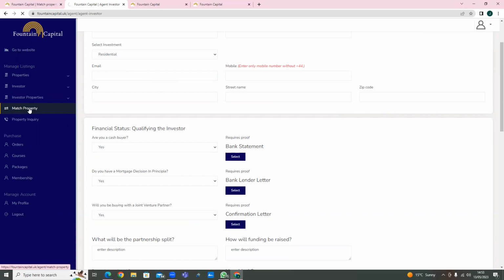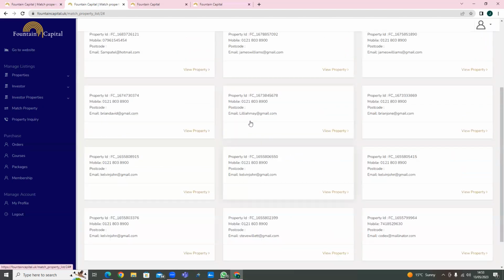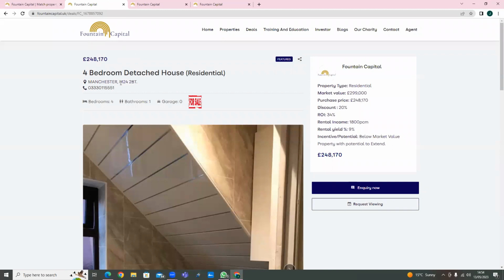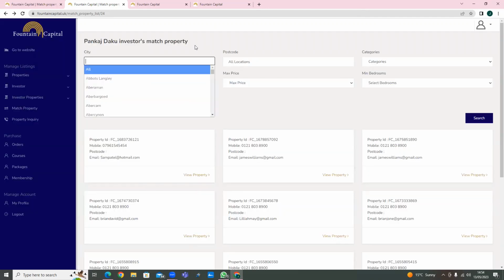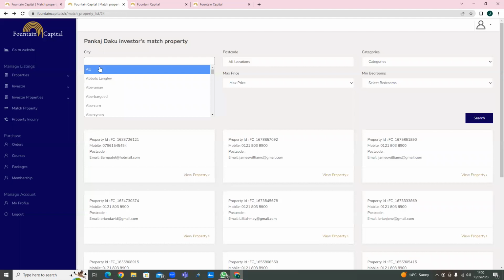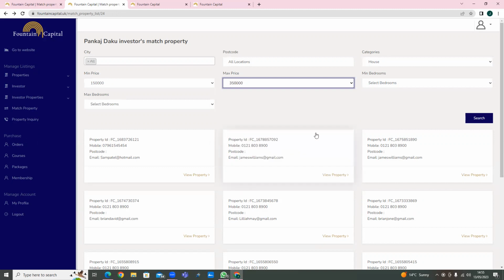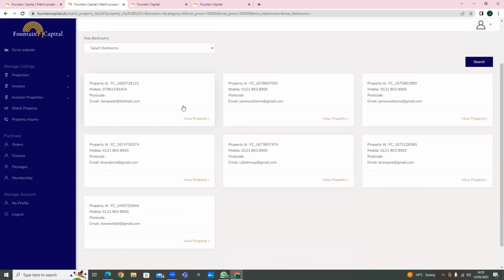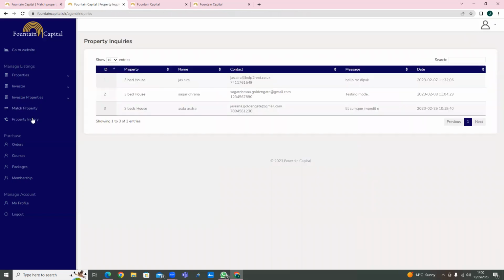Learn How To Match Properties Using Fountain Capital Property Sourcing App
The App takes you through the whole due diligence process of finding Property Deals, from Researching to Surveying the Property as would a RICS Surveyor to Negotiations and making offers.  It provides you with all the questions to ask, so you cannot forget.